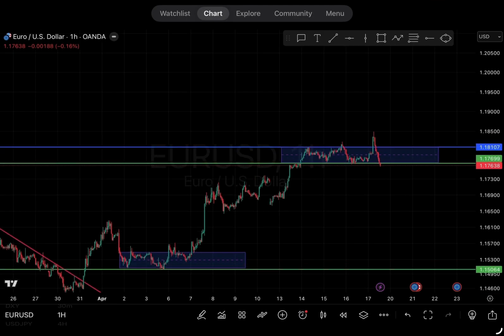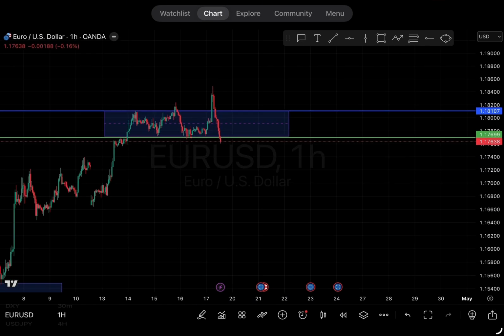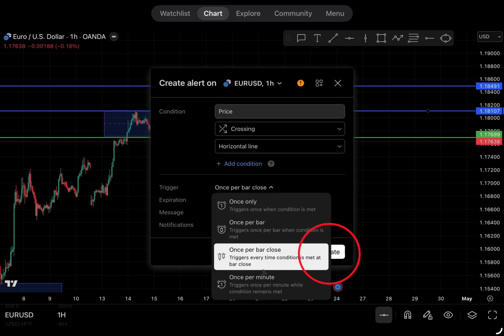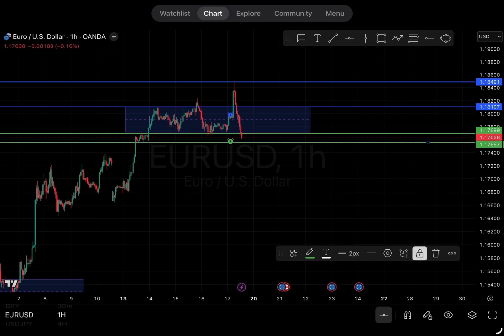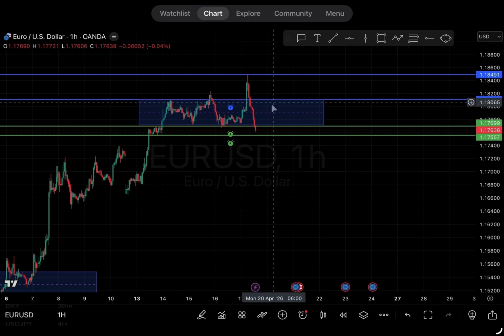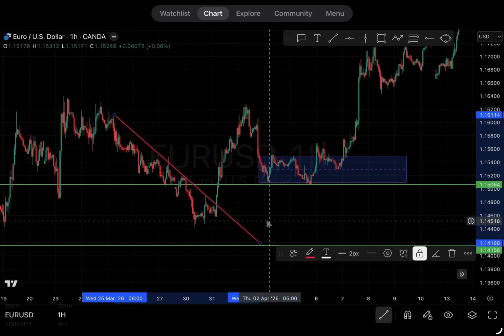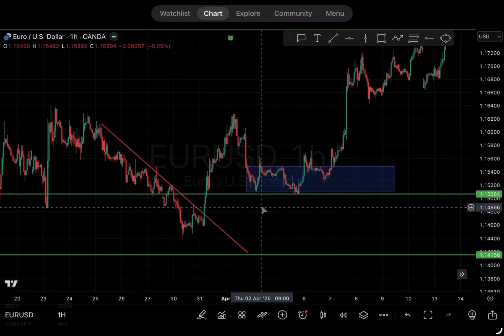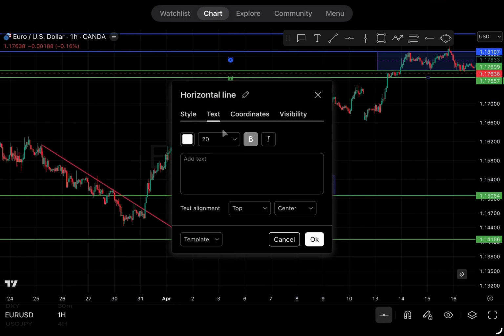￼ Don’t miss your trading money in 2026 ￼by doing this ONE thing ⏰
Learn a key habit to keeping your trading money in your pockets even while you sleep